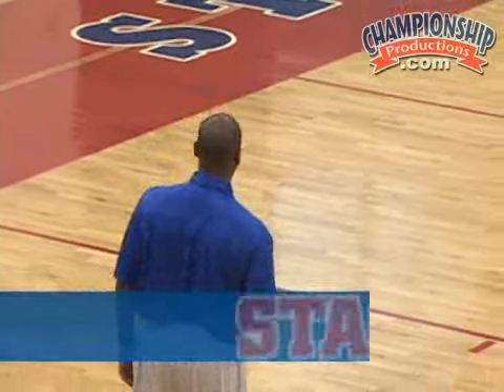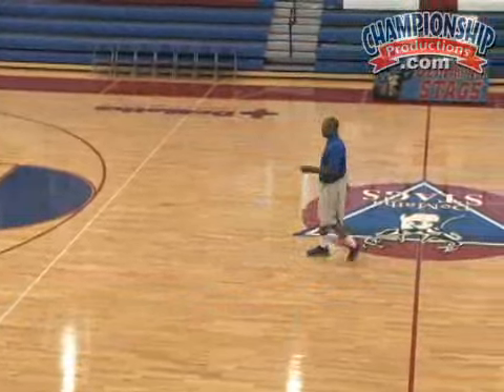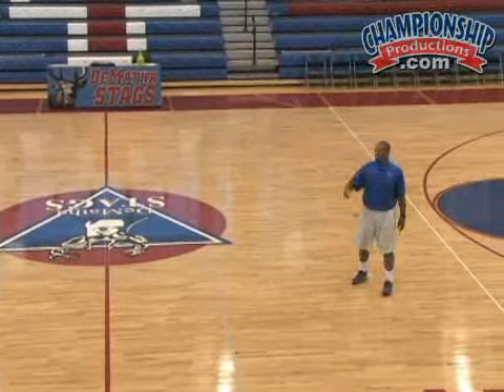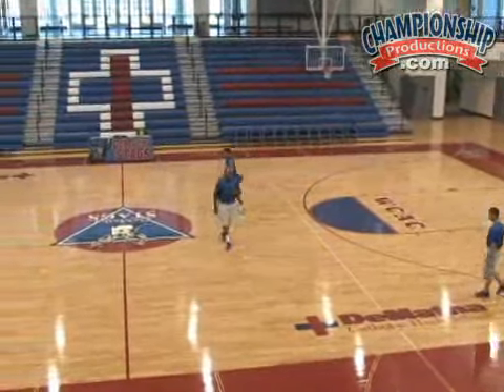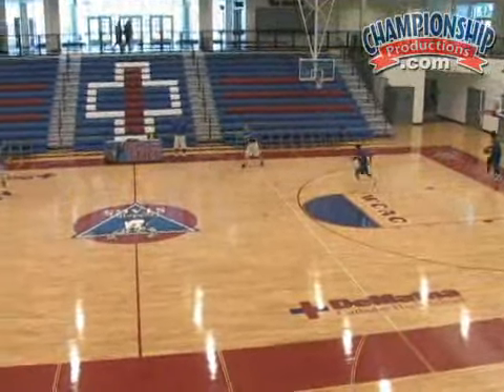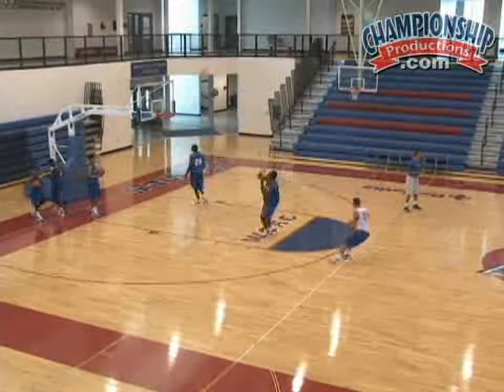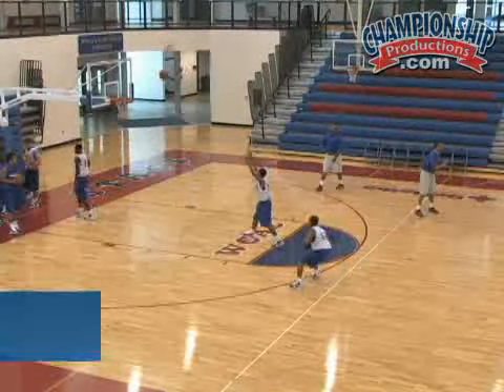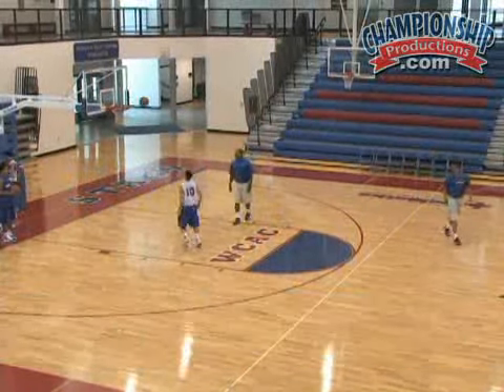The DeMatha Fast Break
This instructional DVD by Mike Jones, head basketball coach of nationally acclaimed DeMatha Catholic High School, shows you how to put your team in attack mode by beating your opponent down the court in every possession.

Using on-court demonstrations, Coach Jones covers various quick-strike, fast-break strategies from inbounding the ball to running lanes to player responsibilities. He also includes several passes every player must be able to make.